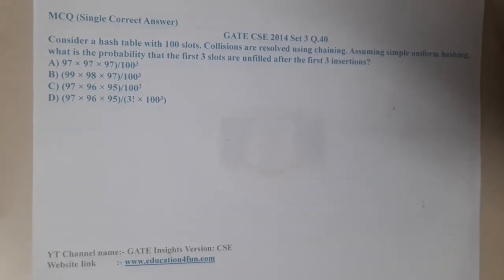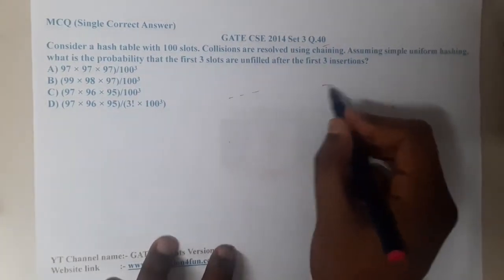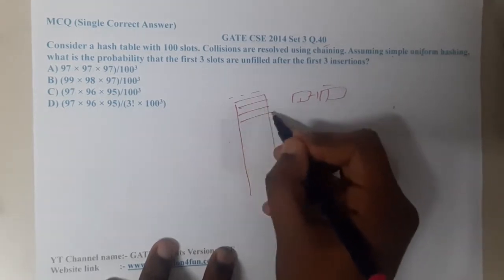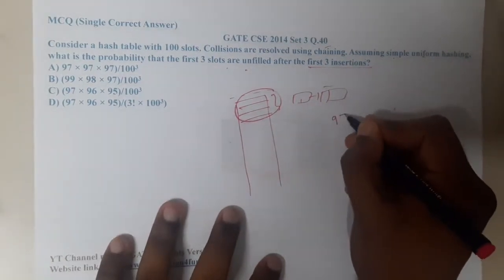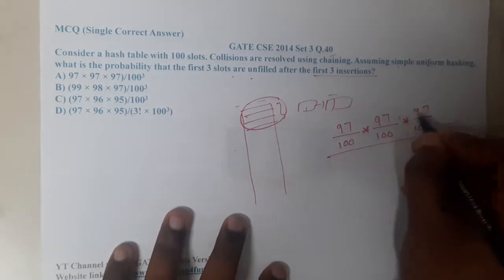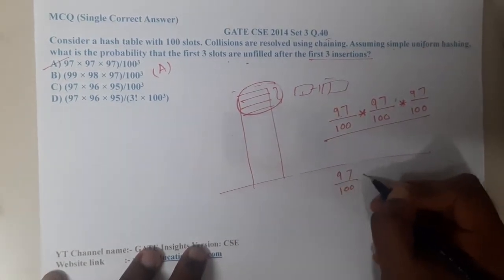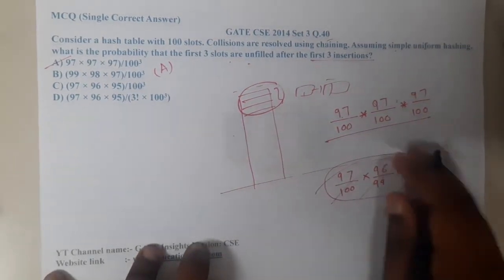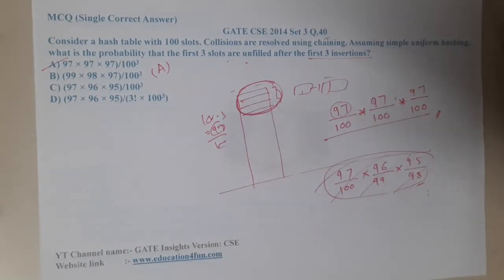GATE CSE 2014 SET 3 Q 40 || Hashing ||Data Structure || GATE Insights Version: CSE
Consider a hash table with 100 slots. Collisions are resolved using chaining. Assuming simple uniform hashing, what is the probability that the first 3 slots are unfilled after the first 3 insertions?